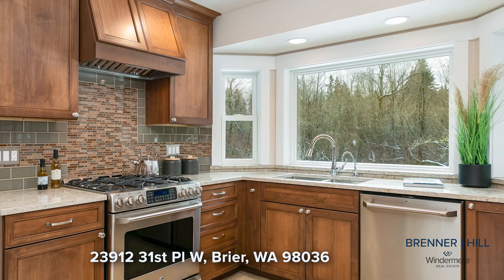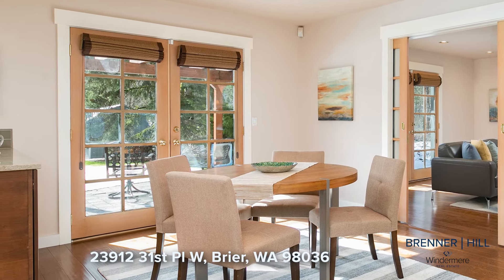23912 31st Pl W, Brier, WA 98036 | MLS# 2039368 | BrennerHill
Beautiful Brier 🏡
23912 31st Pl W, Brier, WA 98036 | MLS# 2039368 | BrennerHill
🛌 5 Beds | 🚽 3 Bath | 🔲 2,423 sq/ft Total

Welcome to this well-maintained home in the heart of Brier. As you step through the entryway, you are greeted by the living room, with a gas-burning fireplace and vaulted ceilings. The nearby dining room offers views of the large backyard and sylvan surroundings. The updated kitchen includes plenty of counter and cabinet space, gas range and breakfast nook. This level also includes a family room, bedroom, laundry and powder room. The upper level features four bedrooms, with the primary bedroom that boasts an en suite and walk-in shower. Located on a cul-de-sac, this home boasts a large two-car garage. Residents of Brier can revel in a wealth of outdoor activities, with nine parks, walking trails, a skate park, ball fields, and horse arena.

Seattle Area Real Estate Brokers
Steve Hill and Sandra Brenner
Windermere Real Estate /FN
12250 Greenwood Ave N
Seattle WA 98133